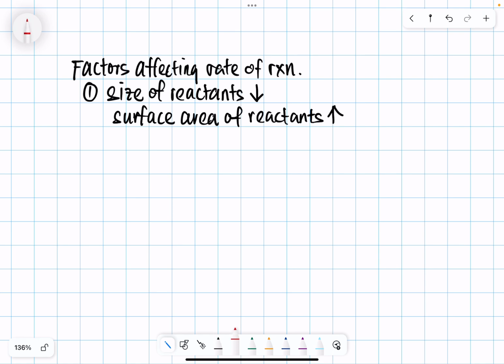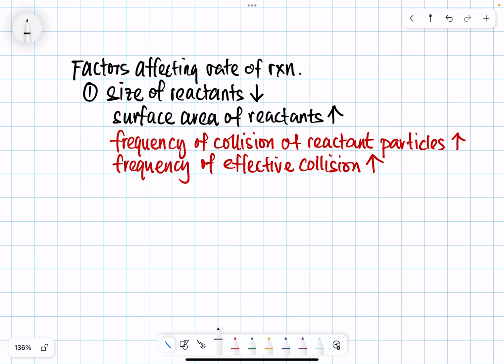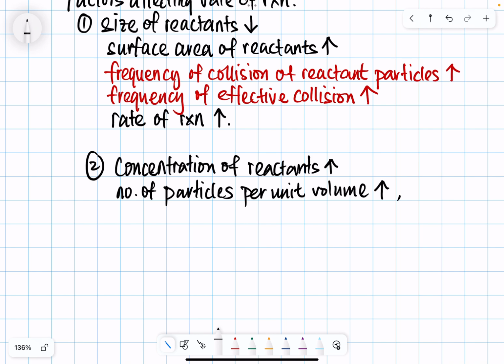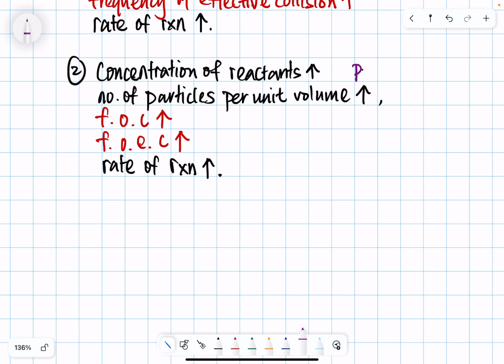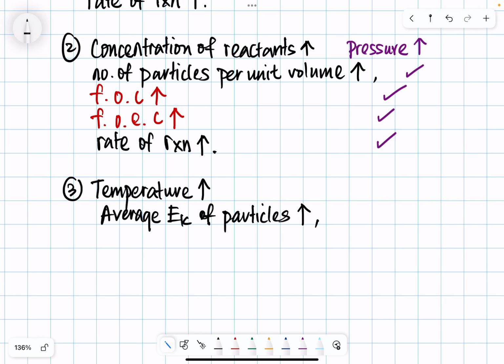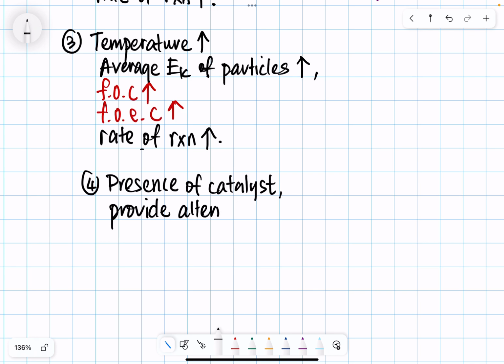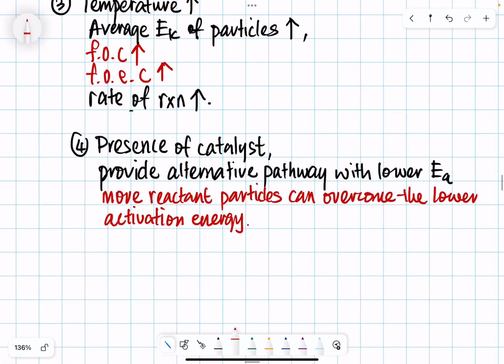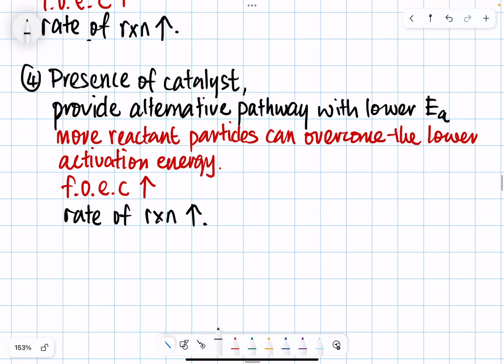Rate of Reaction: Factors affecting Rate of Reaction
Rate of reaction can be affeected by the size of the reactants, concentration, gas pressure, temperature and the presence of catalyst. However, we need to use a theory to explain the phenomena that we can see daily. This video uses collision theory to explain the relationship in between rate of reaction and the factors.